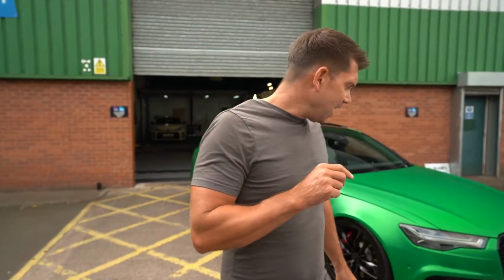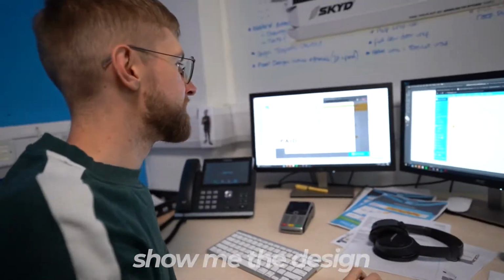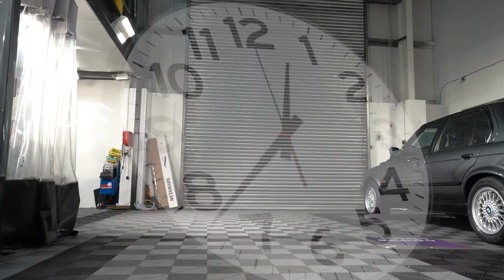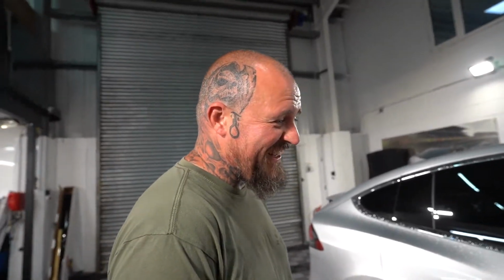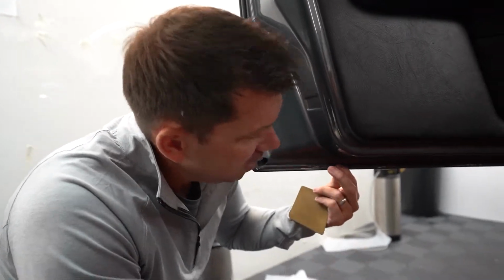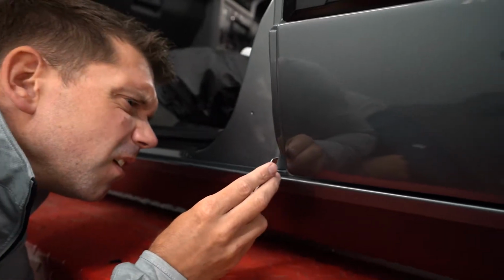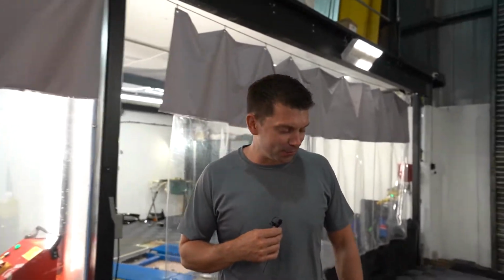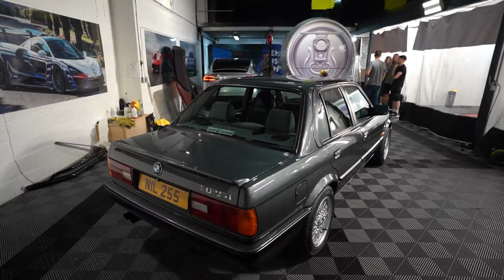BMW E30 PPF | RS6 Full Wrap + Coca Cola Tesla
Another week goes by and its been another busy one here at Autoshine. Everything from installing PPF, to a fully restored BMW E30 325i, to finishing the wrap on a RS6. And a daunting task arrives at the unit, a huge Diet coke can needs to be wrapped!

All that and more, let us know what you think of this weeks episode, down in the comments!